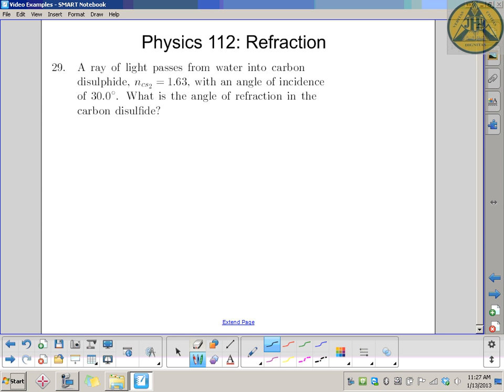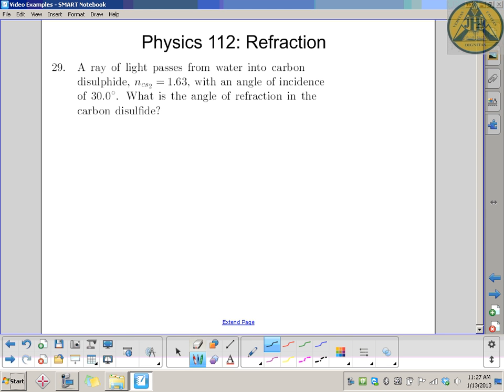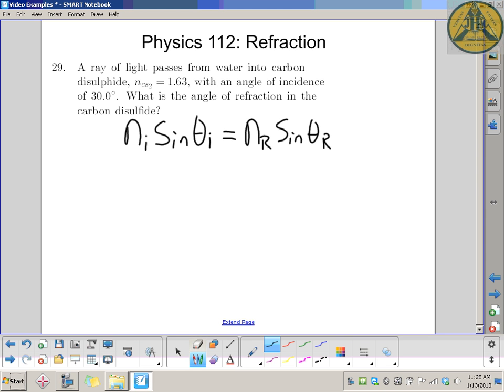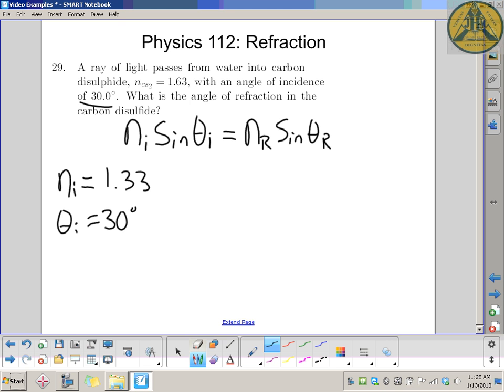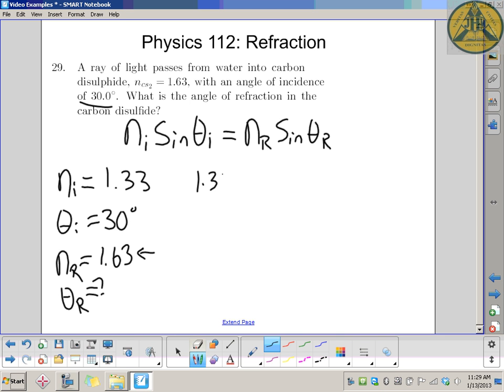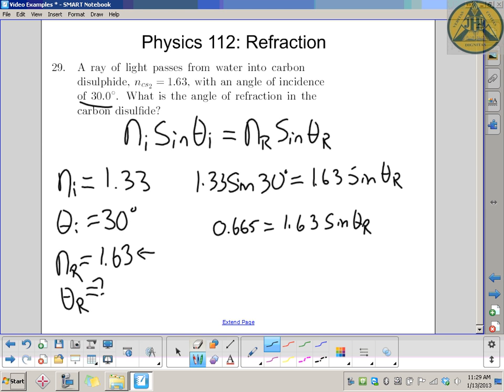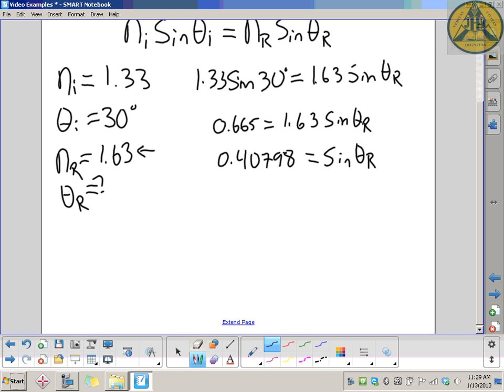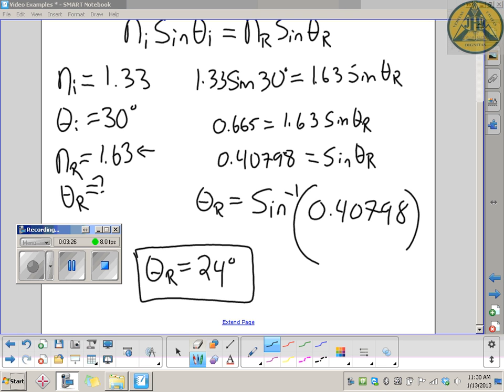JMH Physics 112: Calculate the Refracted Angle (#29)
Given indices of refraction and incident angle, use Snell's law to calculate the angle of refraction.